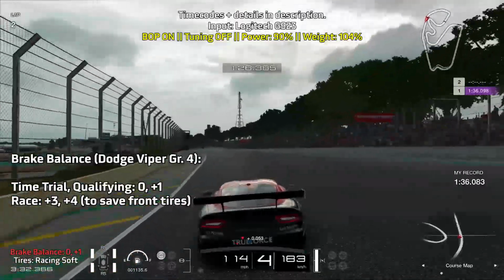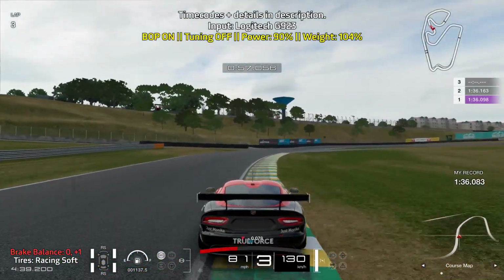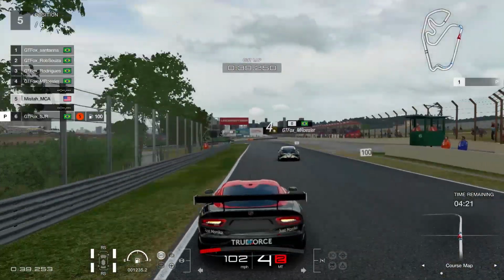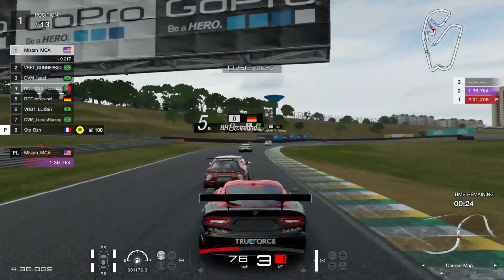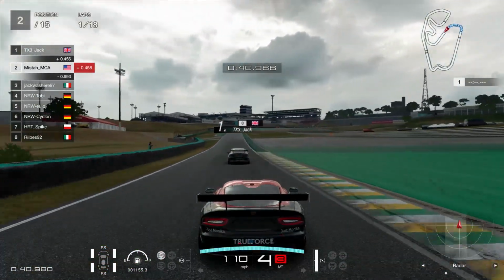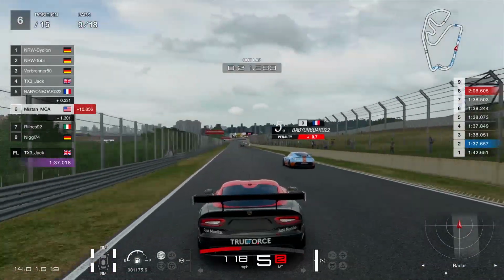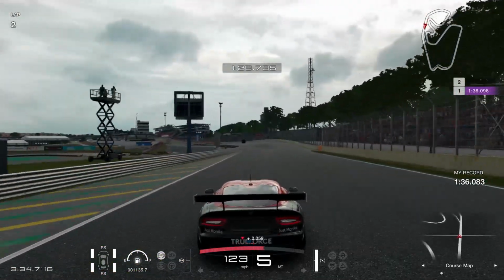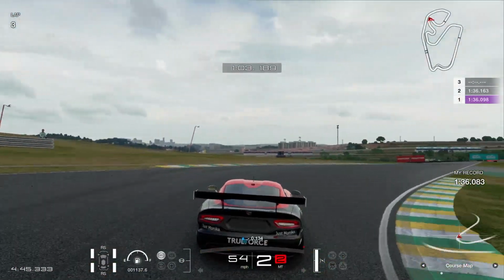Gran Turismo Sport - Manufacturer Series Guide 2021 Season STAGE 2 Round 1: Interlagos - Dodge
This is a guide for Round 1 of the Manufacturer Series: 2021 Season STAGE 2. A time of 1:35.881 was achieved, and was done on a Logitech G923 wheel + pedal setup. All assists are off, except for ABS, which was set to Default. This video discusses how to get a competitive lap time, along with the strategy for this race.

CHAPTERS:
0:00 Intro
0:16 Lap guide (Commentary)
3:04 Qualifying Strategy
5:58 Race: General Info
7:05 Race: When to Pit + The Tire Wear Situation
8:12 Race: Pit Loss + Pit Risks (Pitting Out Into Traffic)
9:43 Race: Adjust Your Brake Balance! + End of Race
11:00 Places to Overtake, Penalty Serving Zone(s)
13:08 Lap guide (Chase Cam, No Commentary)
14:47 Lap guide (Bumper Cam, No Commentary)

SECTOR TIMES (seconds)
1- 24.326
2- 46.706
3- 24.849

Settings:
Interlagos

Dodge Viper Gr. 4
BOP ON
Tires: Racing Soft
Brake Balance: 0, 1 (3, 4 in race)

Force Feedback Max Torque: 2
Force Feedback Sensitivity: 2
Controller Sensitivity: 7 (for racing kart)
Assists:
Traction Control: 0
ABS: Default